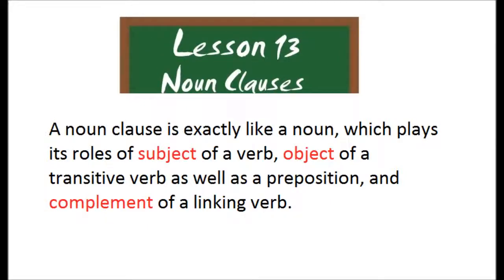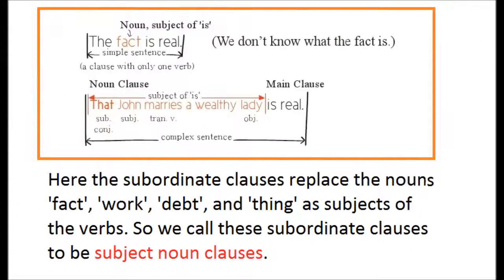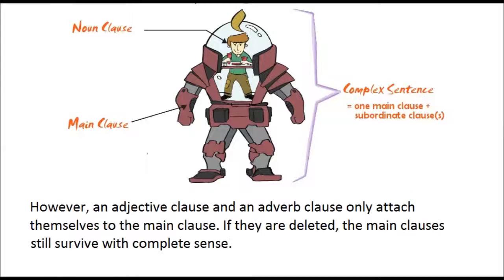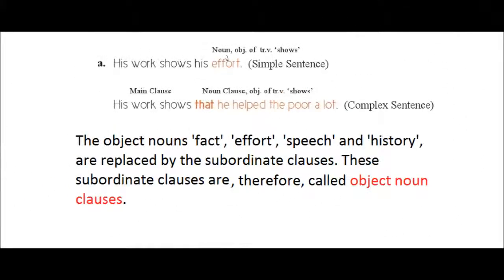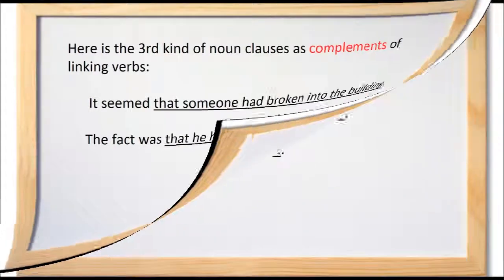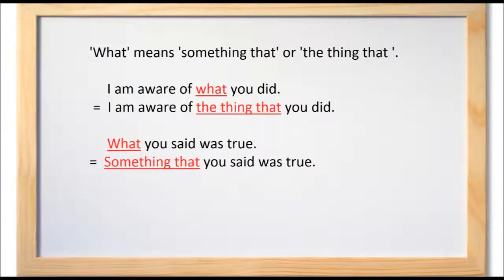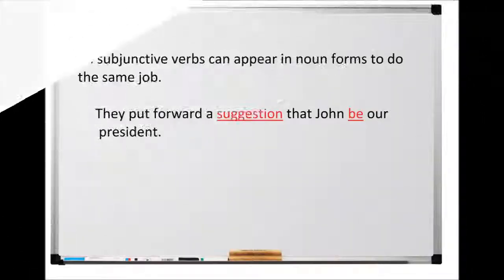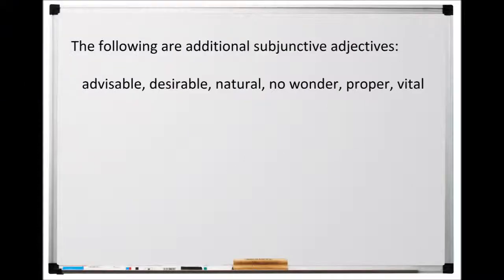English for the Eager Learners - Noun Clauses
This video is to be used with the book "English for the Eager Learners", which offers a series of complete, systematic knowledge that a successful learner should possess. Every lesson will deliver some valuable hidden knowledge to the learners, who will find themselves turning much brighter in a short time.